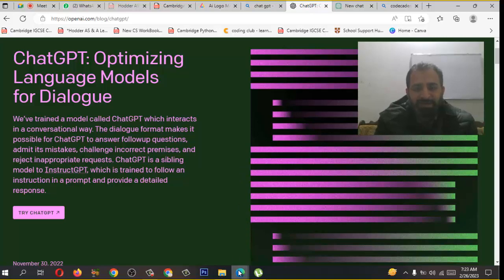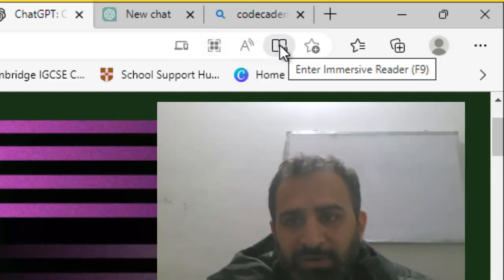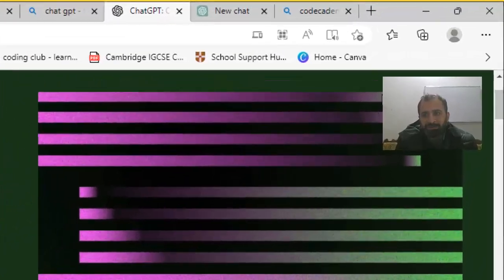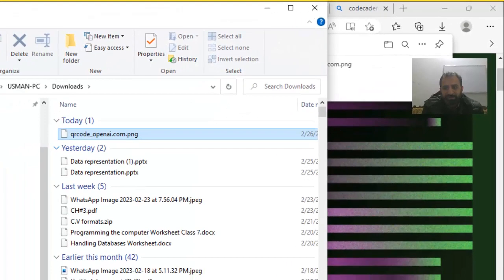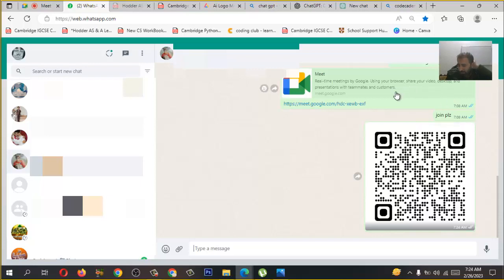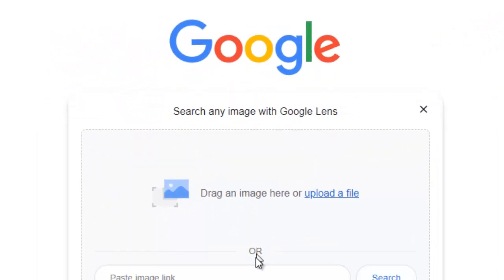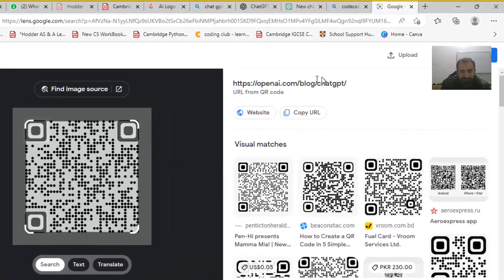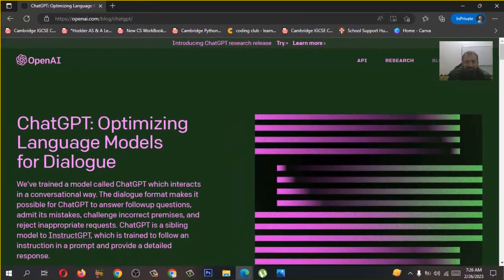How to generate as well as scan QR code using Microsoft Edge 2023 | QR code Generator | Google Scan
How to generate as well as scan QR code using Microsoft Edge 2023 | QR code Generator